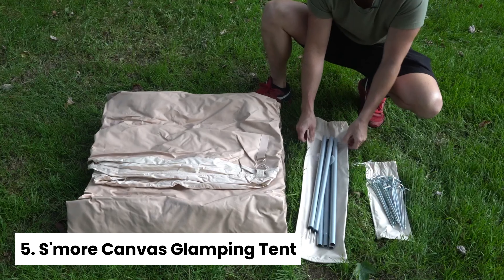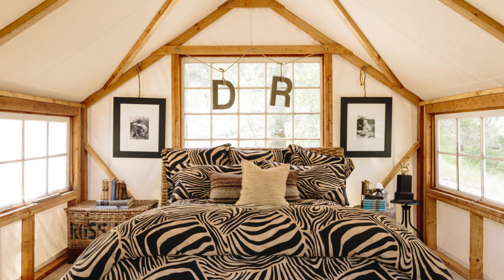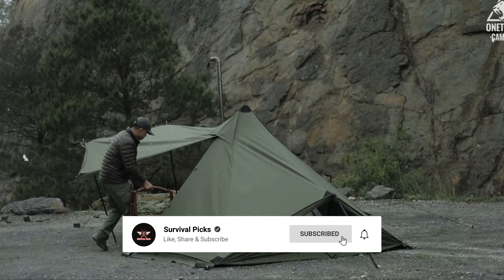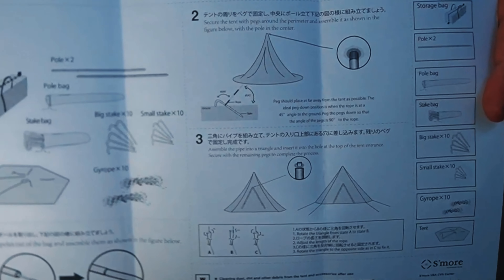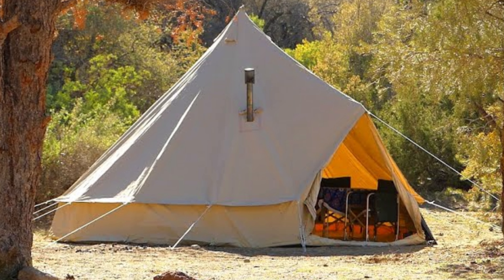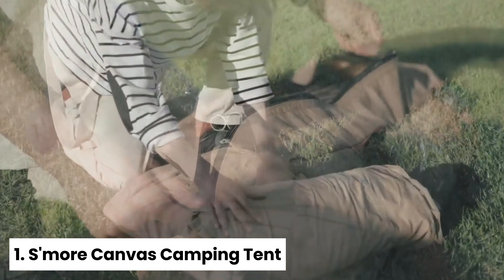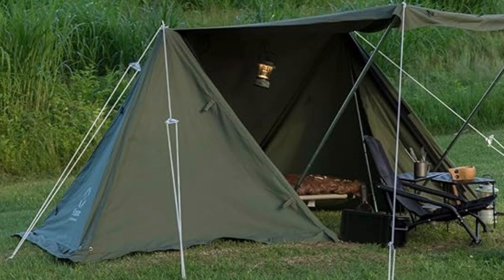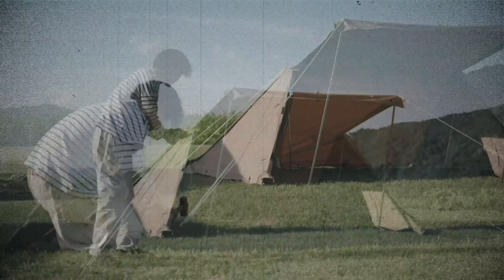Best Canvas Tents 2024 - [don’t buy one before watching this]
Here is the list of Best Canvas Tents we featured in this video

1. S'more Canvas Camping Tent

2. TETON Sports Canvas Tents

3. S'more Canvas Family Camping Tent

4. OneTigris Conifer Canvas Tent

5. S'more Canvas Glamping Tent

In this video, we explore the best canvas tents of 2024, highlighting the top options for your outdoor adventures. Leading our list is the S'more Canvas Camping Tent, known for its durability and spacious design, making it perfect for any camping trip. The TETON Sports Canvas Tents stand out for their rugged construction and weather-resistant features, ensuring a comfortable stay in any condition. For families, the S'more Canvas Family Camping Tent offers ample space and convenience, making it the ideal choice for group outings. The OneTigris Conifer Canvas Tent is praised for its lightweight design and easy setup, making it perfect for backpackers and solo campers. Lastly, the S'more Canvas Glamping Tent combines luxury and functionality, offering a stylish and comfortable shelter for those who want to camp in style. Join us as we delve into the features and benefits of these top canvas tents to help you find the perfect one for your next adventure.

I hope you have really enjoyed our video of Best Canvas Tents.